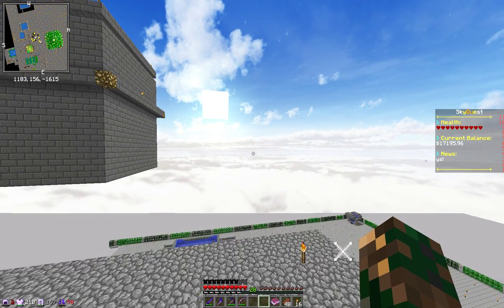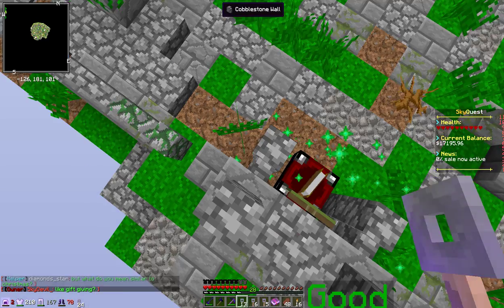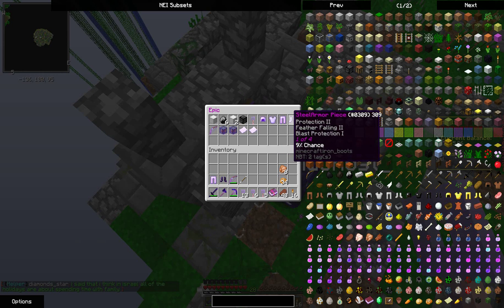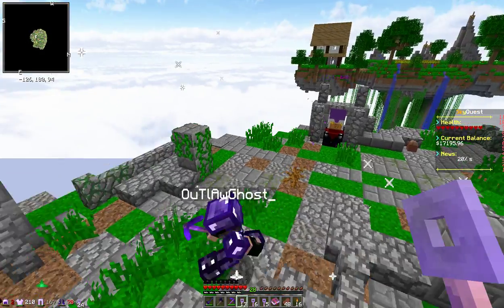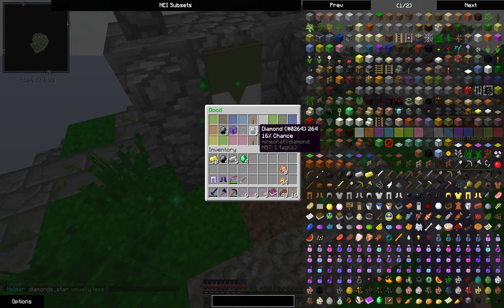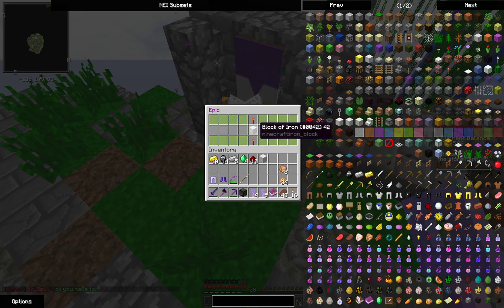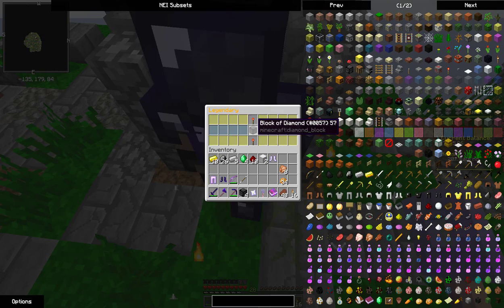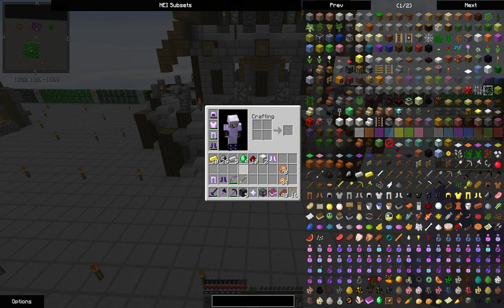KEY OPENINGS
Opening 13 good keys, 6 epic keys and 5 legendary keys.

Come join: mc.sky-quest.net